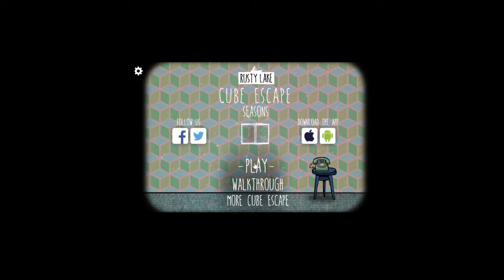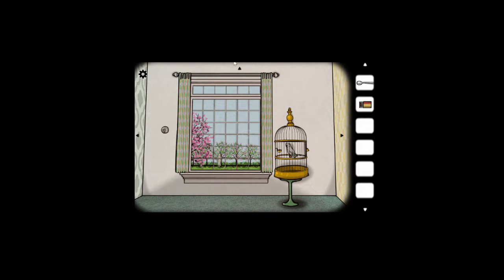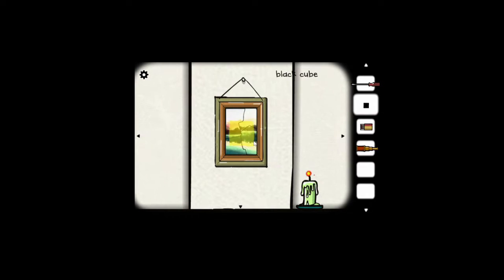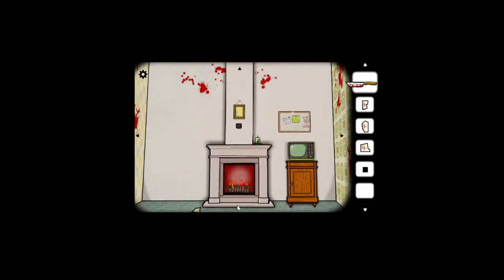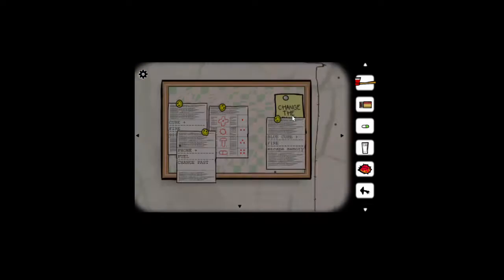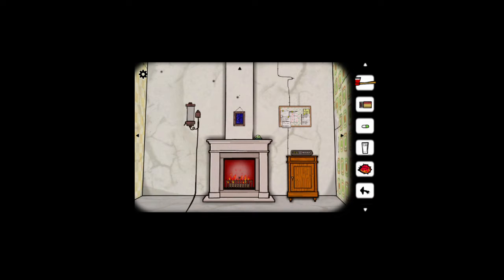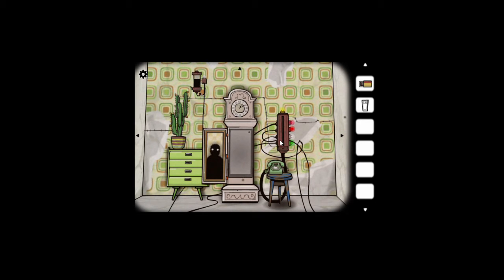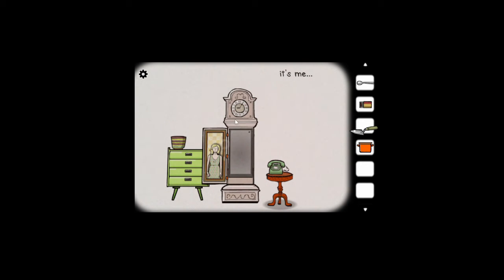Cube Escape Seasons: Complete Playthrough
I thought for my first ever youtube video I'd post a quick little playthrough of my favourite little point-and-click flashgame.  This little surreal point-and-click gem was developed by indie developer Rusty Lake and released in 2015.  Check out their games on steam and in the app store/ play store.

**no idea what went down with the first couple seconds of audio and why there's an echo.**